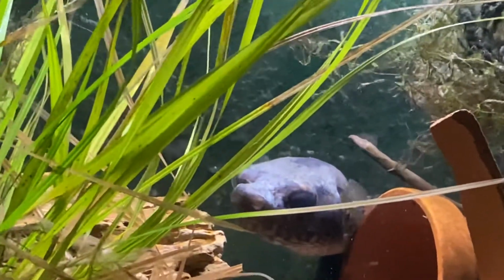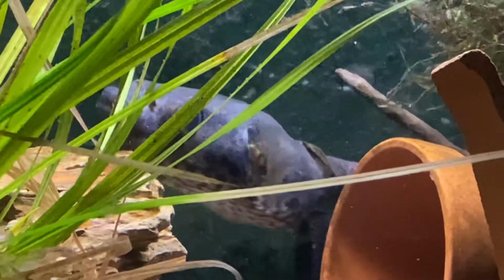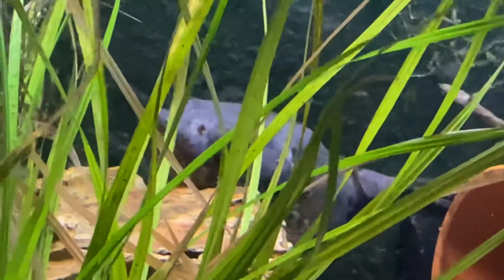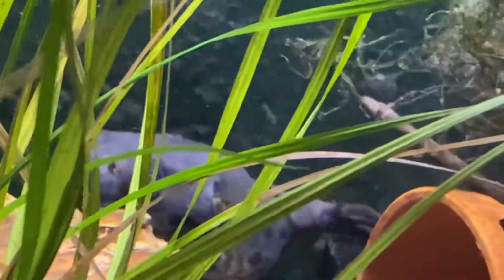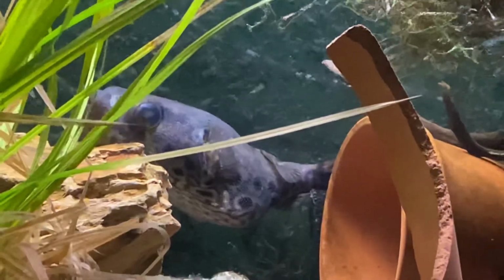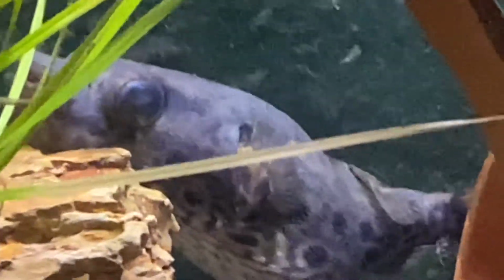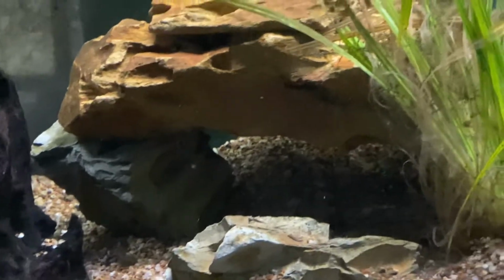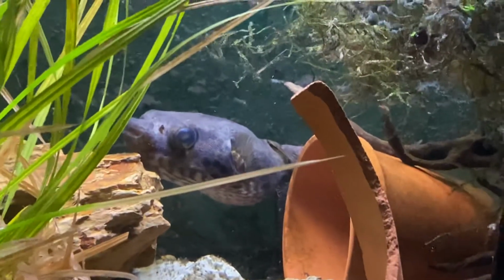DRAGON PUFFER UPDATE | Tetraodon palembangensis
STERLING, my adult Dragon/Humpback Puffer is feeding in cognito. These fully fresh water puffers spend most of their day lying in ambush for prey passing by.  Sterling has always eaten frozen food chunks for me and has maxed out at six inches. Take a look for more unique facts about this rare oddball fish!